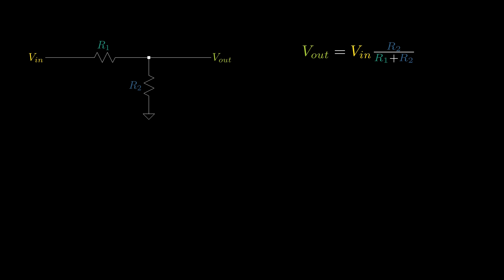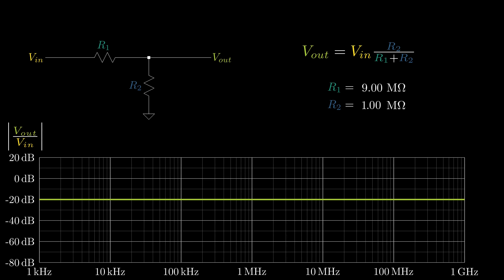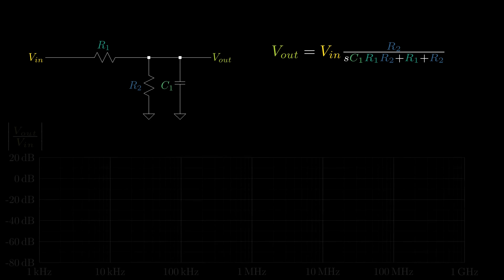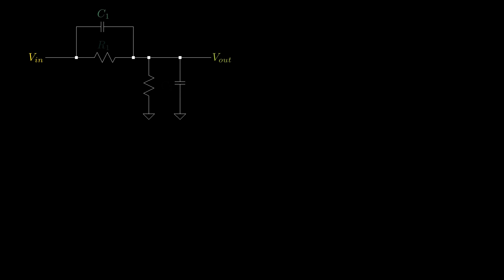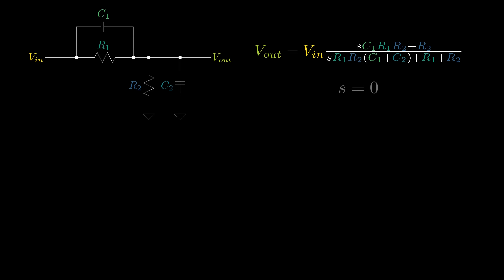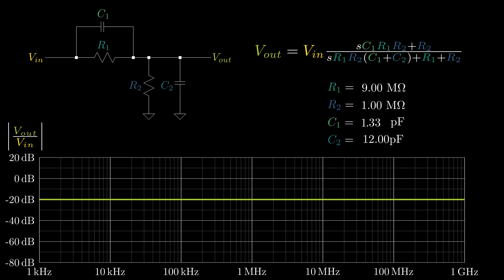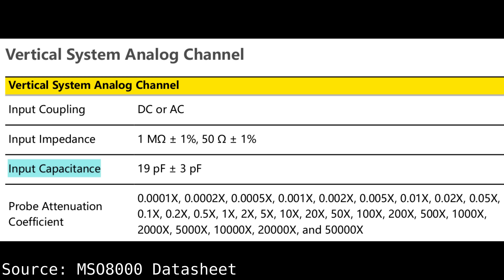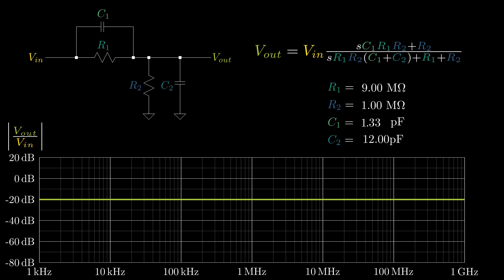This Circuit is Found in Every Electronics Lab: Let's Find Out Why | Interview Question Walkthrough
In this video I derive equations for an ubiquitous circuit found in virtually every electronics lab.  Then I explain why the circuit exists, where it can be found, and the meaning of each component.

Let me know if you have any questions/feedback.

0:00 - Intro
0:24 - Resistive Divider
1:22 - Capacitive Divider
2:10 - Resistive Divider and Capacitor
3:06 - Full Circuit Derivation
5:11 - Circuit Purpose